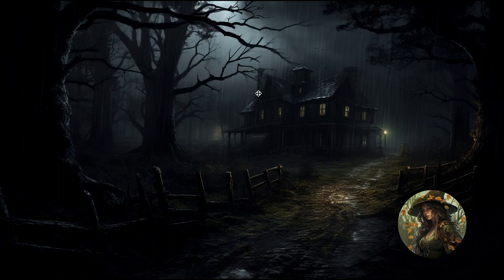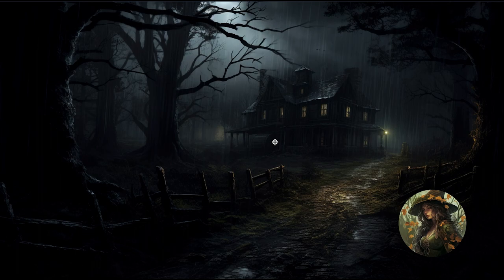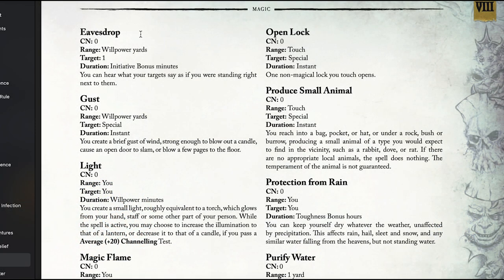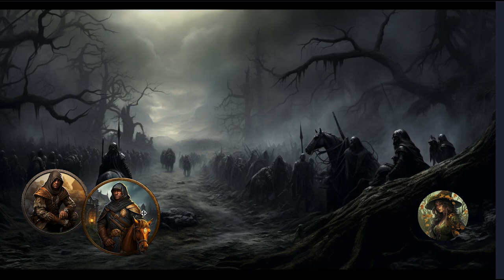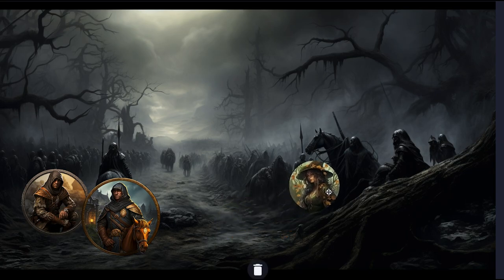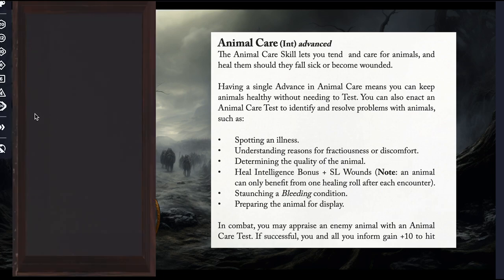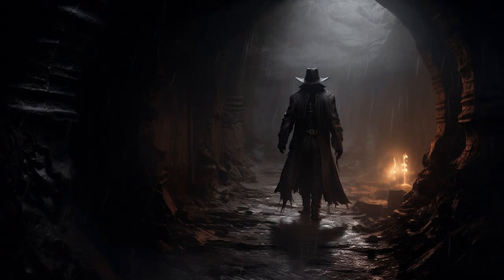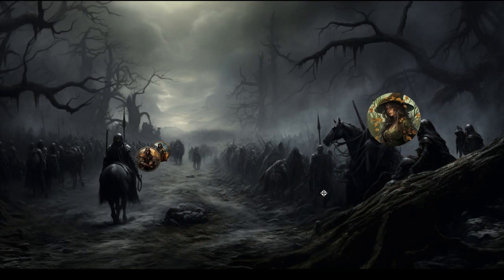How to Play Solo RPG - WFRP (Ep 4)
Continuing the story of Heldin, the Hedge Witch, in Warhammer Fantasy Roleplay WFRP 4e. Playing it as a Solo RPG system. Using Mythic GME as the oracle.

Thank You to everyone that purchased my short story ebook (links below)

Kindle Ebook:
To purchase the First ebook short story of The Wilona’s Cave series, ‘The Lost Widow’ here is a

PDF Ebook:
If you do not have a kindle or use the kindle app, I have uploaded a PDF version of my first ebook, The Lost Widow, on my TeeSpring account. Thank you for your support! Here is the Link to purchase

Timestamps
0:00 Intro
1:38 Recap
3:15 Heldin's Backstory
4:31 Scene Setup
13:07 Petty Magic Houserule
15:28 Magic Dice Roll
27:51 Animal Care Dice Roll
39:23 End of Session
43:16 Helmut Witch Hunter